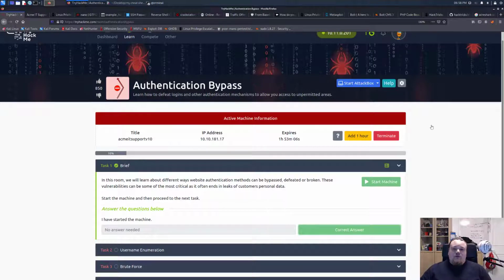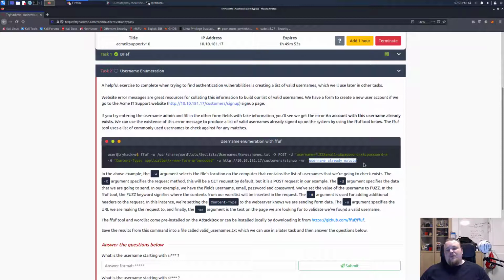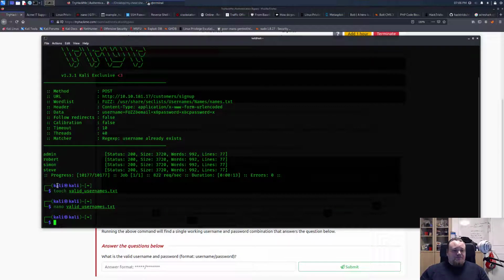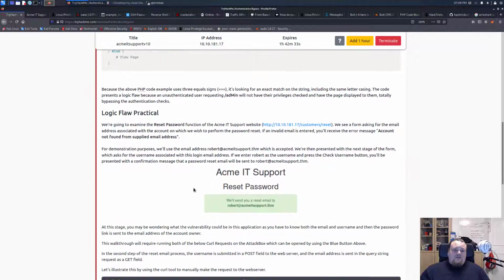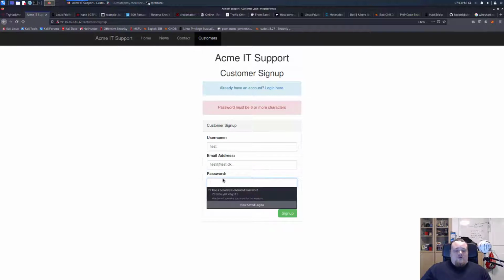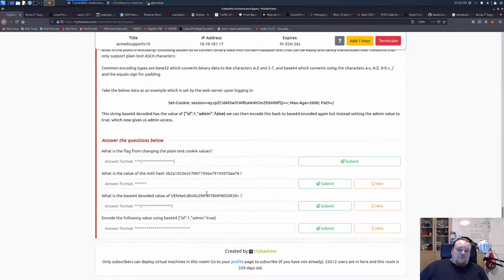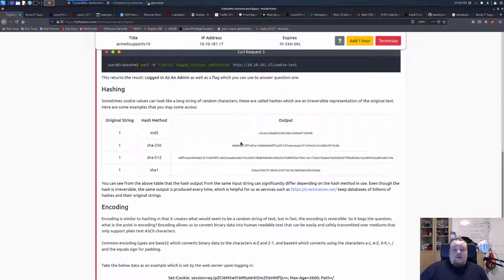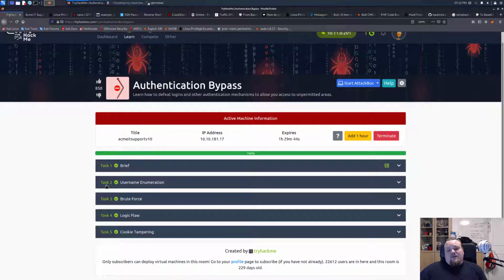TryHackMe! Authentication Bypass - reflections and solution - OWASP TOP 10 vulnerability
TryHackMe! Authentication Bypass - reflections and solution is a video that I really wanted to share. Authentication Bypass is really hard to do on real big applications also because you have a fear of getting caught. It is also illegal so never do it.